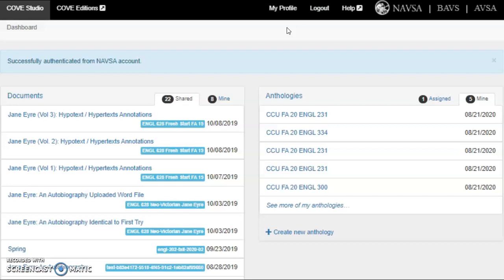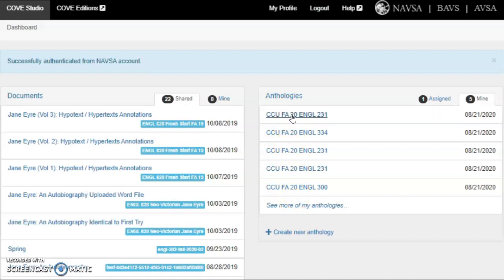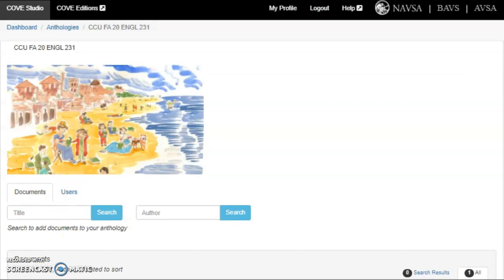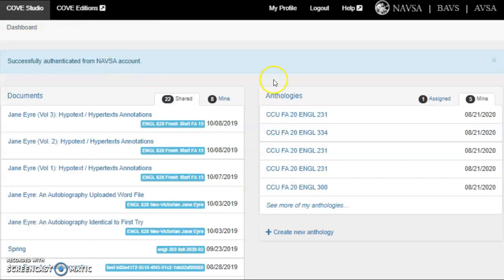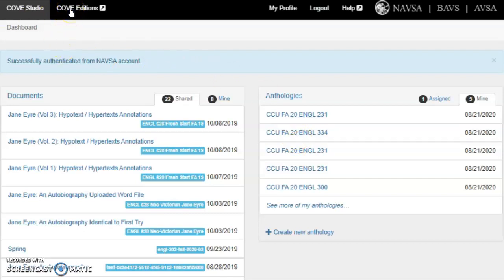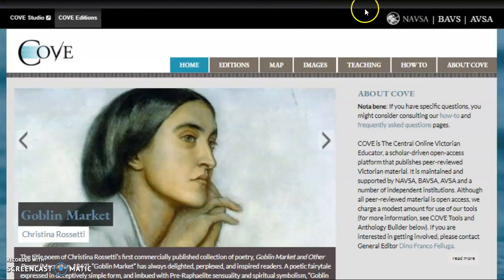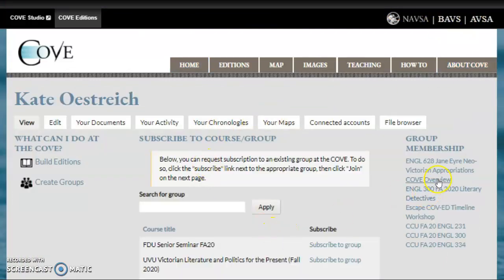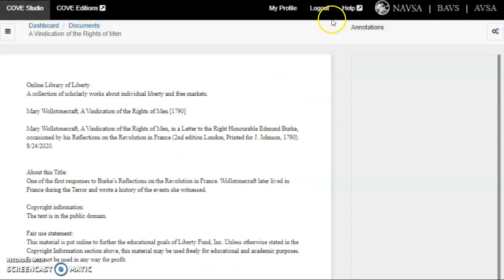Log In to Cove Studio